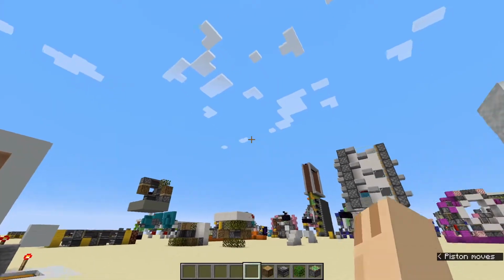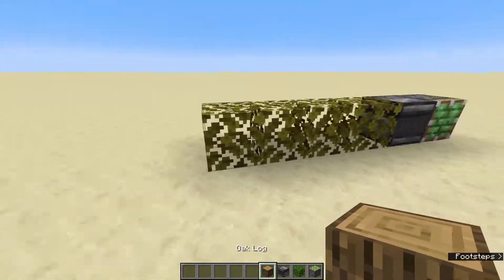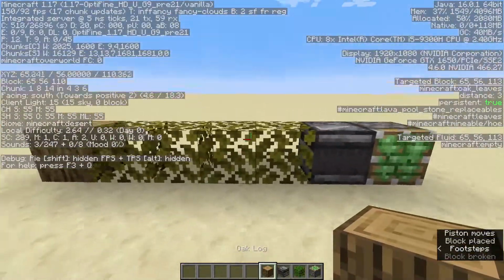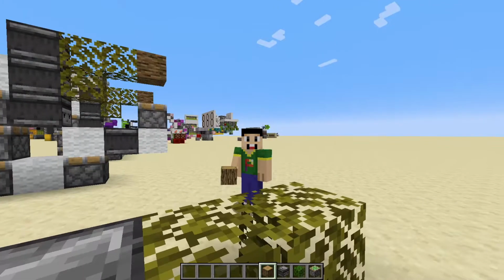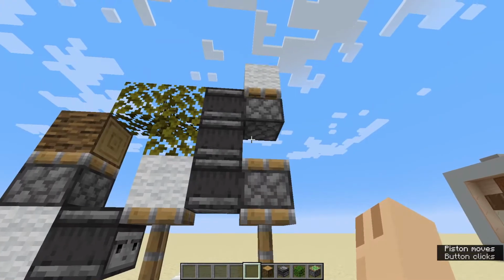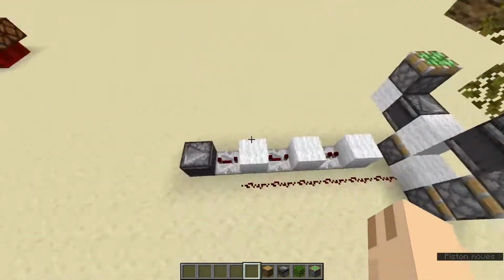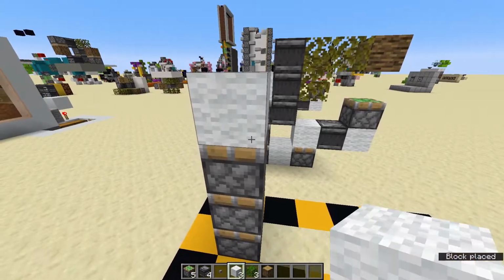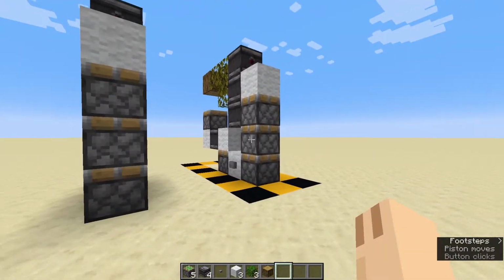1 Wide Triple Piston Extender Tutorial (Leaf Blocks) | Minecraft 1.13+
Here is yet another one of my piston extender videos, but this time, its made with leaves, made with nature. And space efficient. Hope you enjoy!